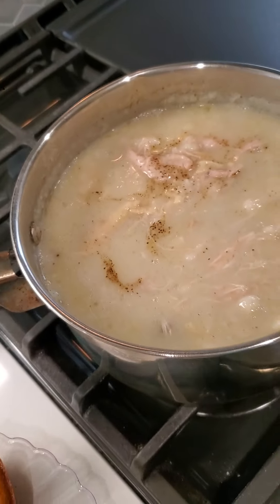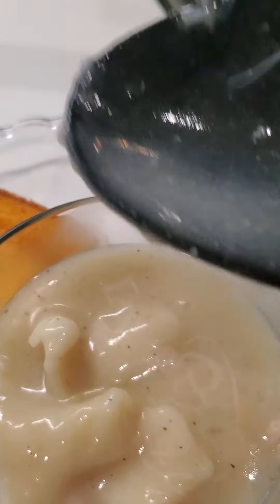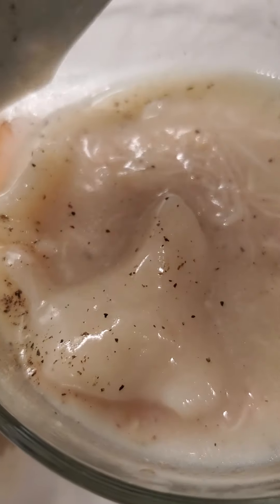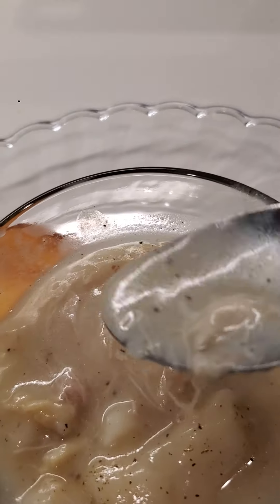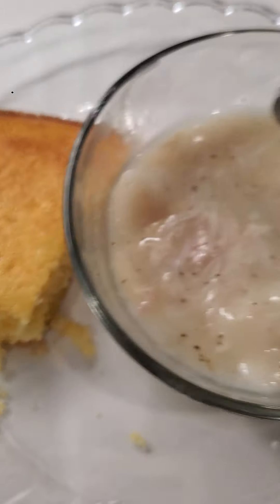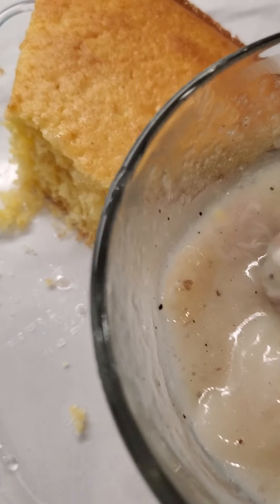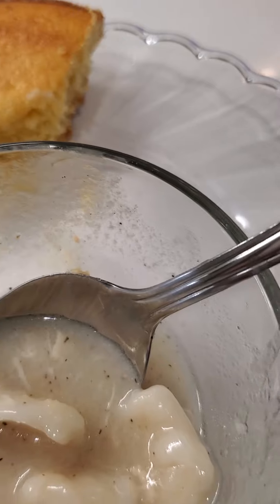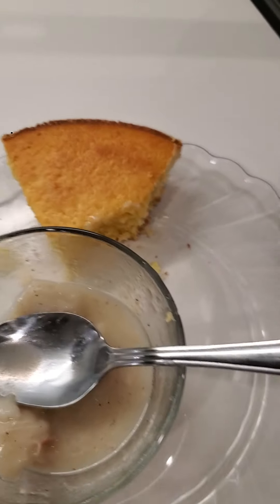Chicken and Dumplings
My delicious chicken and dumplings!